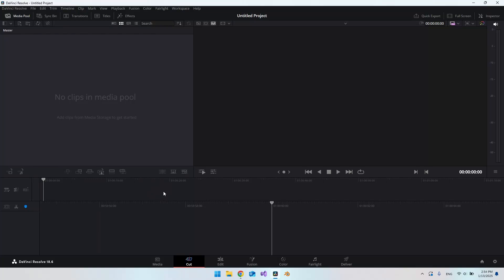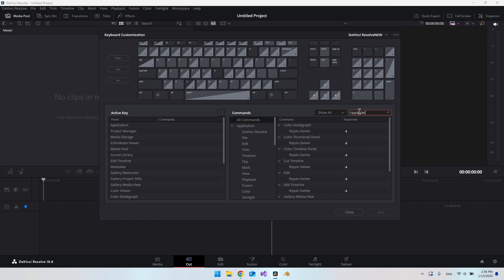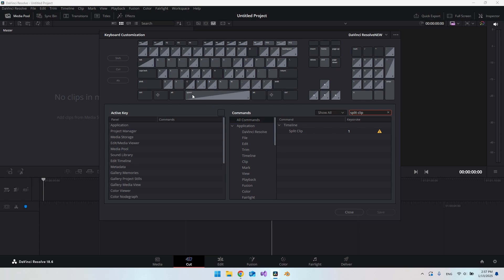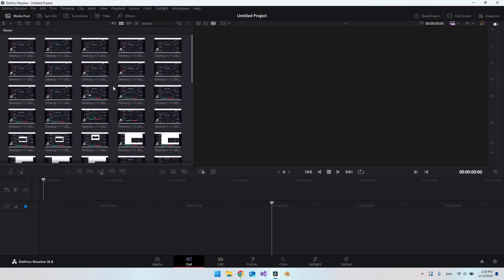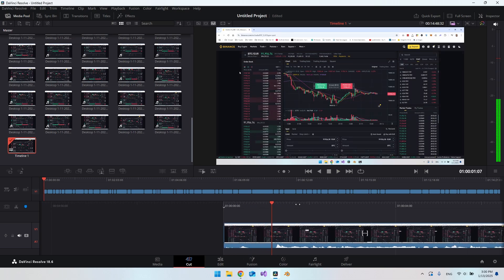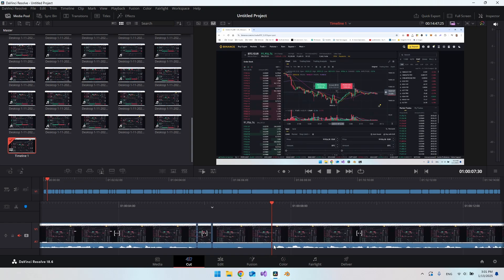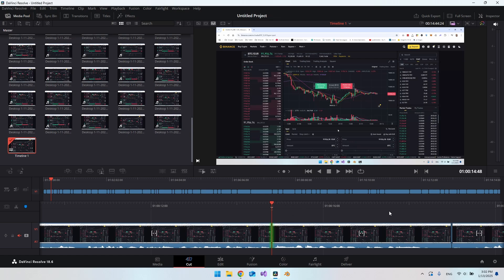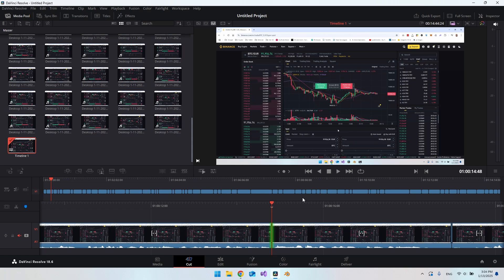Fast Cutting In DaVinci Resolve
In this video I will show you how to cut your clip very fast with Davinci Resolve. Davinci Resolve is a fantastic free tool to edit your videos, and when you setup the keybindings, you can edit very fast!